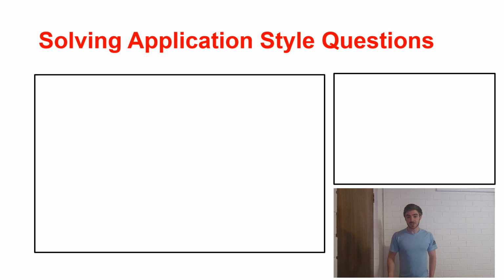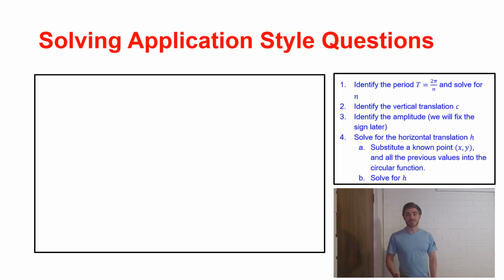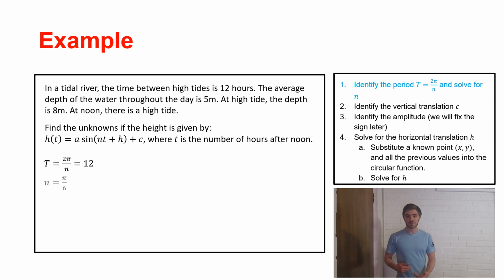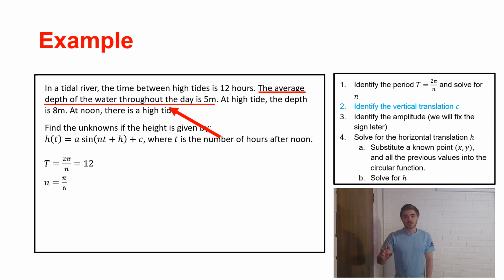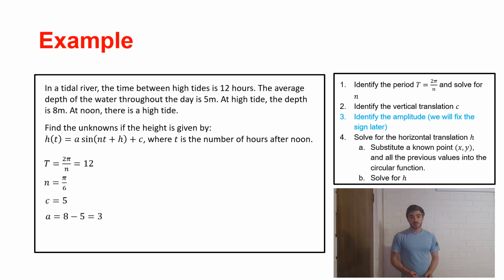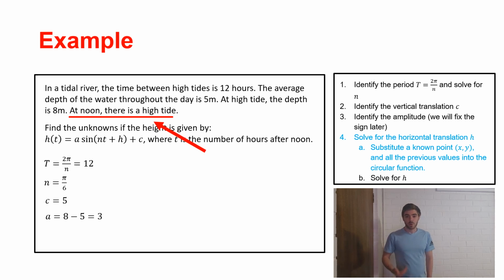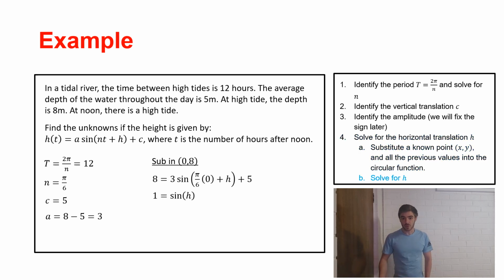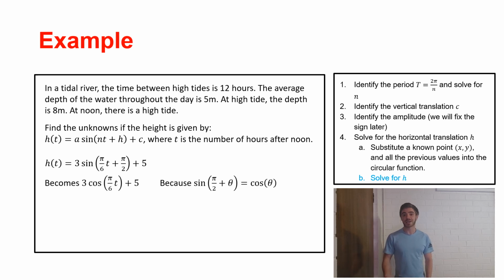Math Methods Applications of Circular Functions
Chapters:
0:00 Intro
0:17 Solving Application Style Questions
0:46 Example